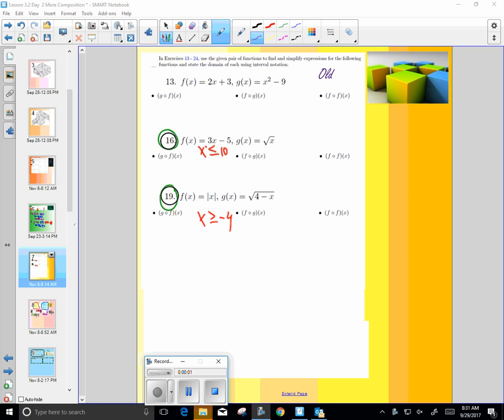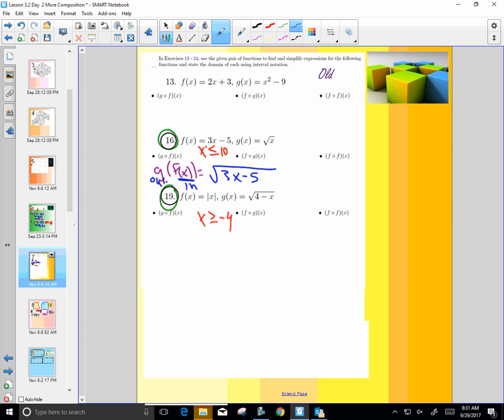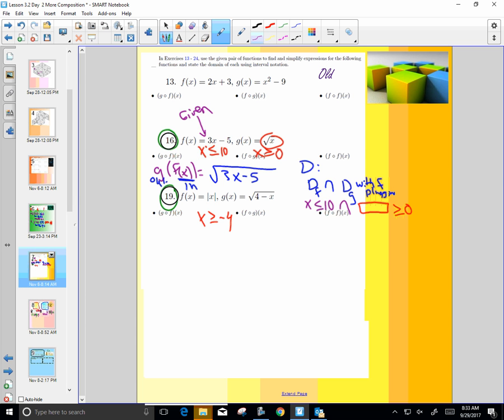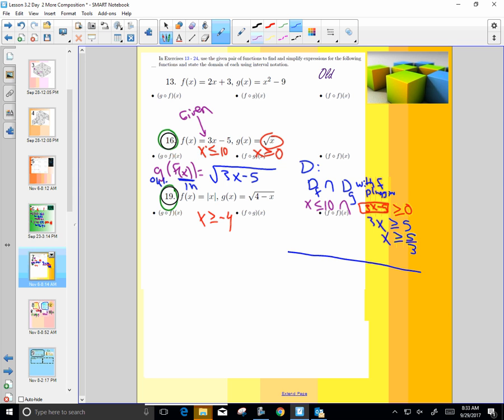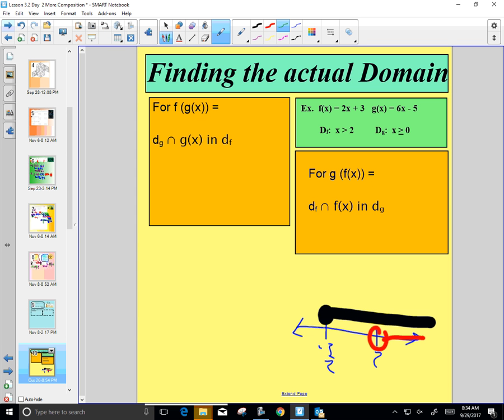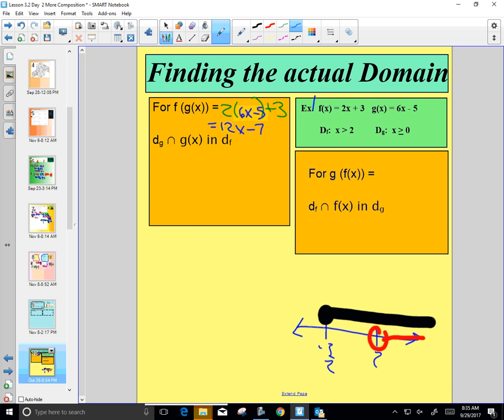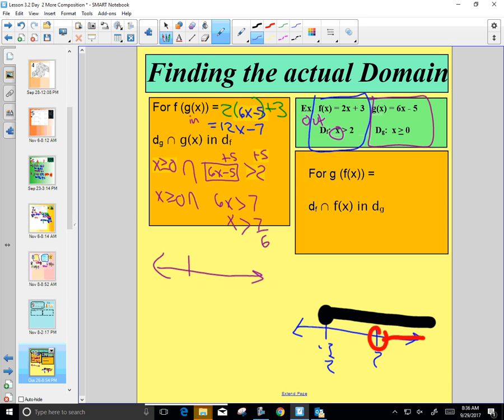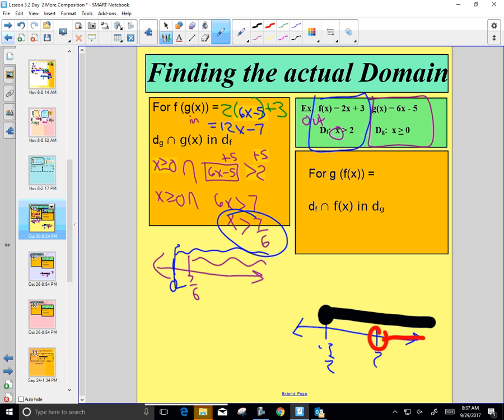HL2 Domain Composition 9 29